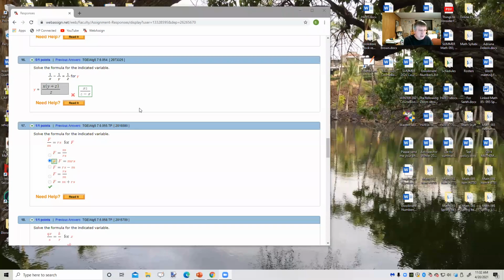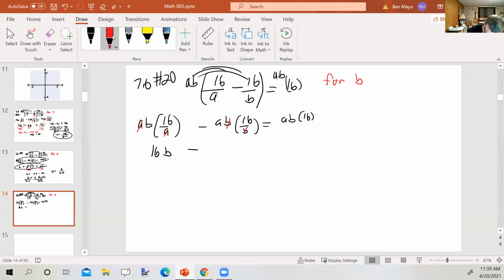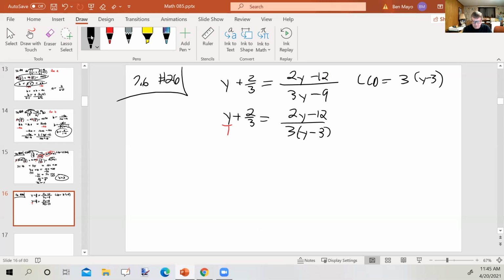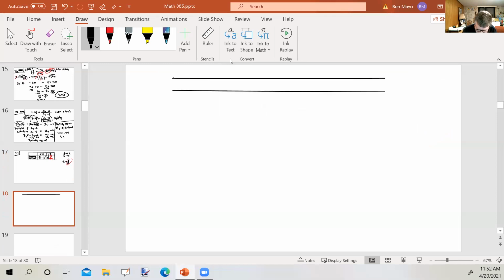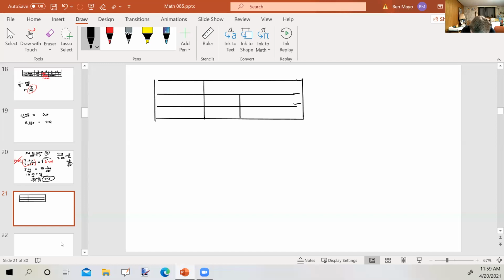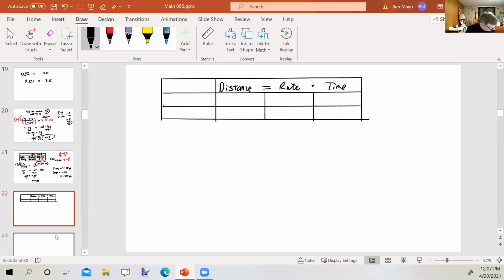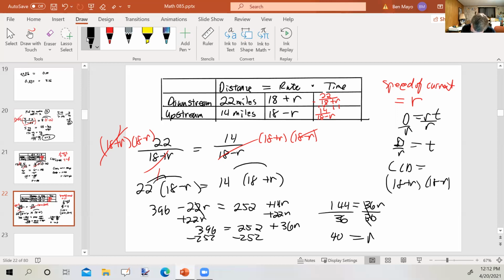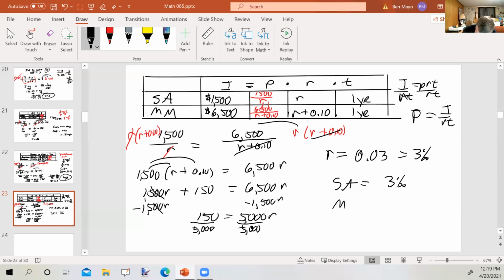Math 095 Section 7.7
Problem Solving Using Rational Equations